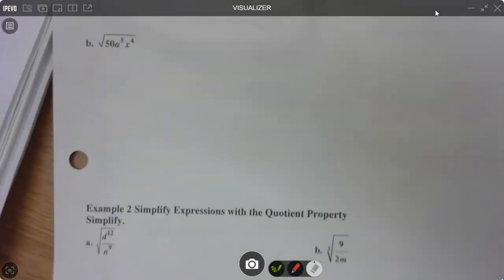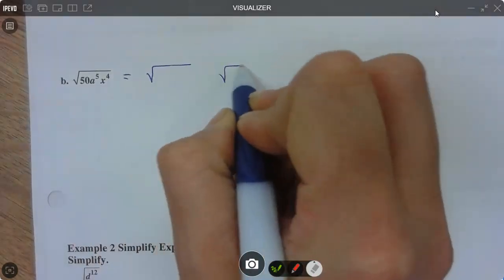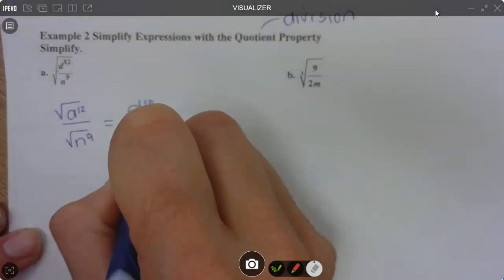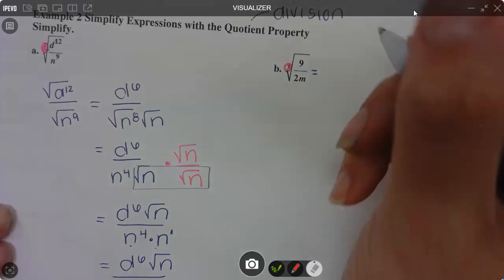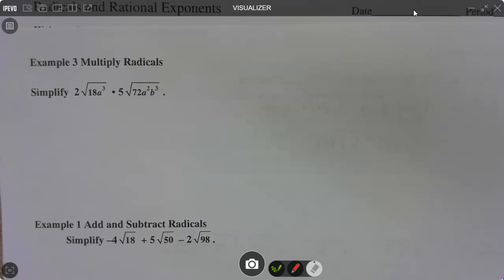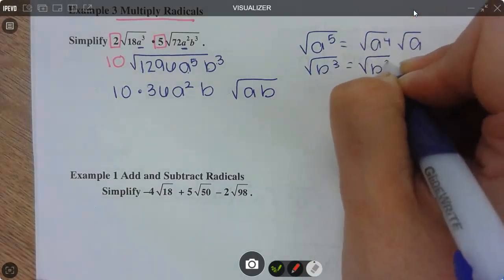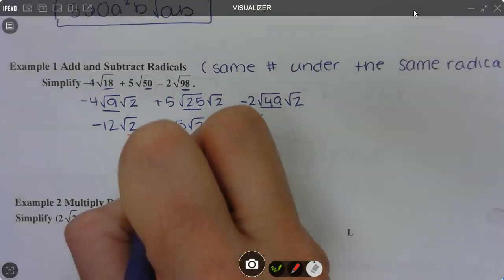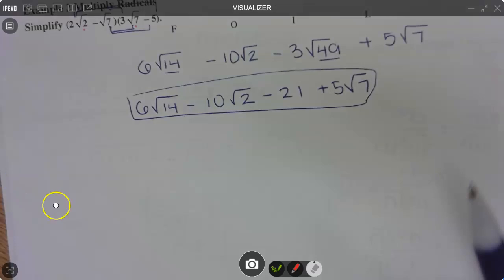7-4 and 7-5 Review (A2)